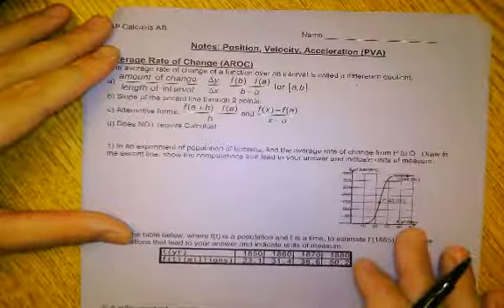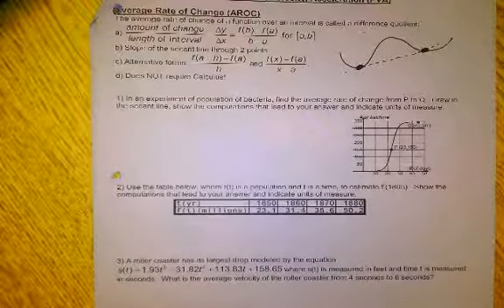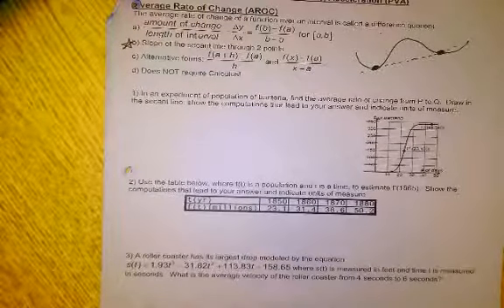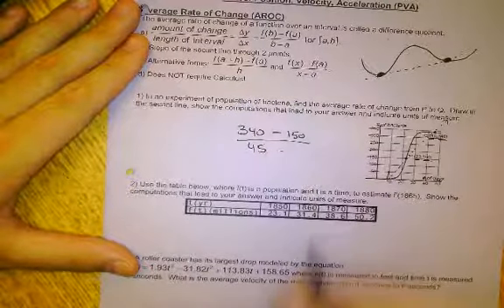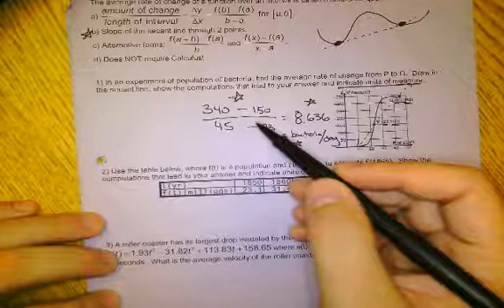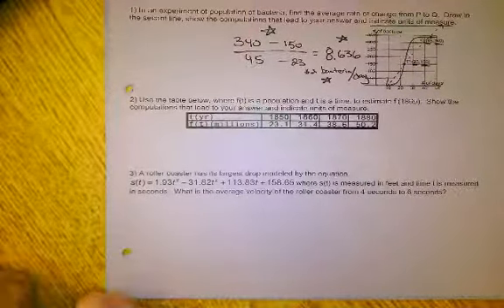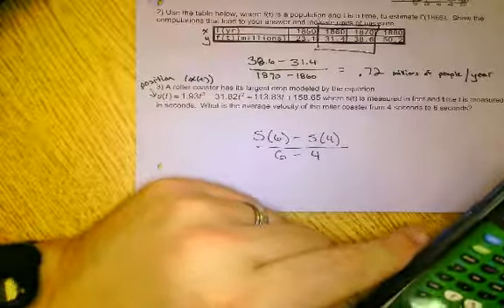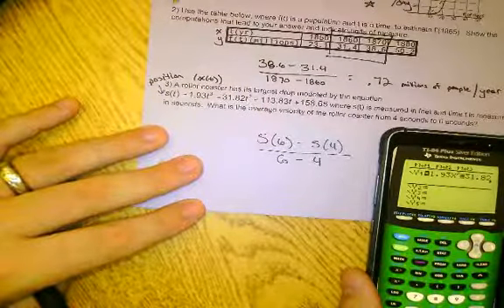Calc AB - Average Rate of Change & Instantaneous Rate of Change